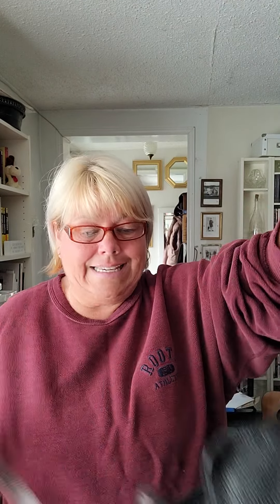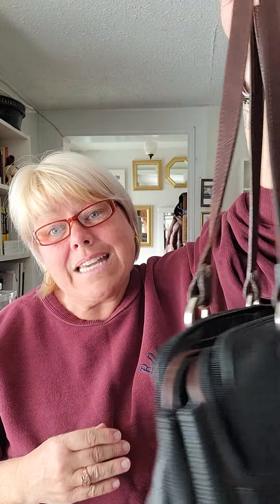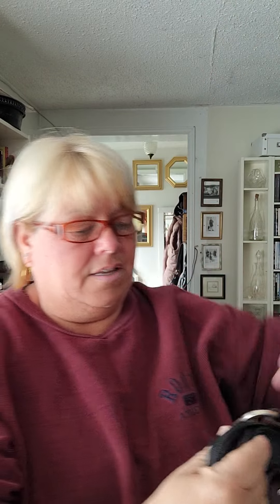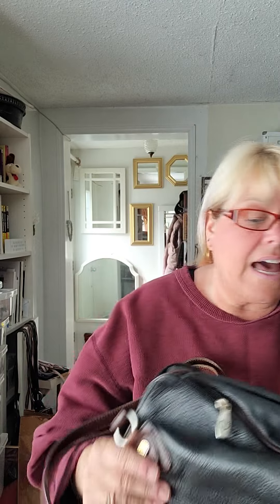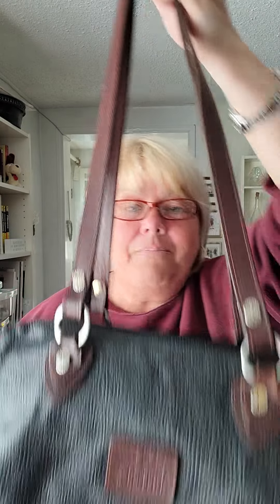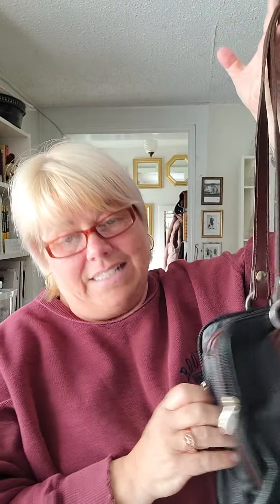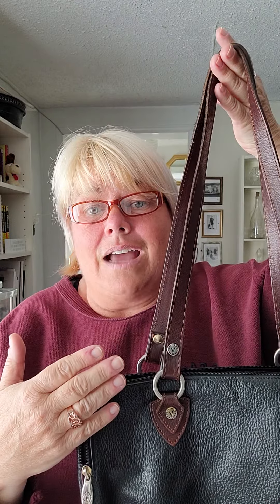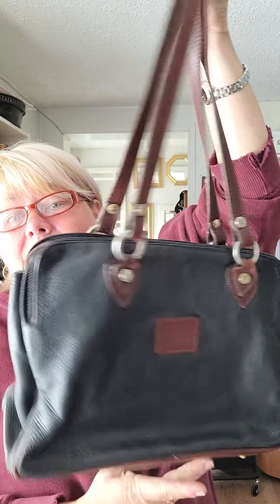Vintage Bag Experience #375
1990s Valentina Black and Tan Leather Bag

This beautiful bag has multiple compartments.  Super quality.

Finish up the Louis Vuitton Trivia today.